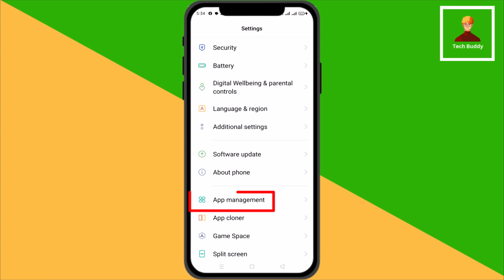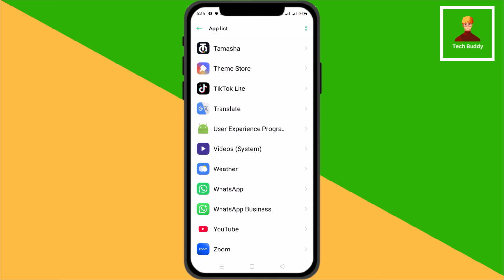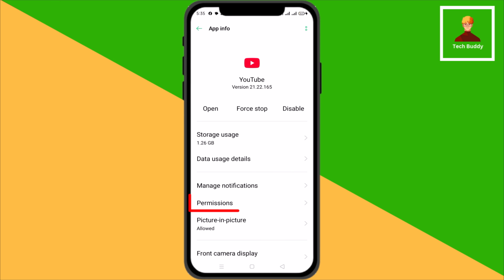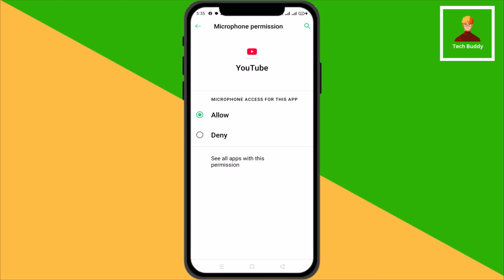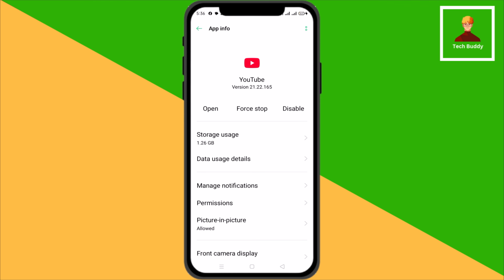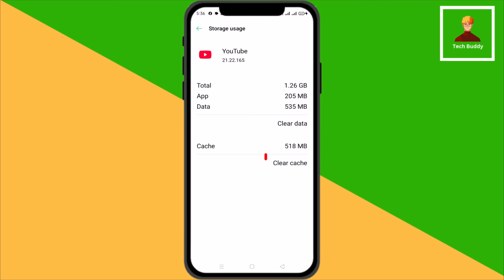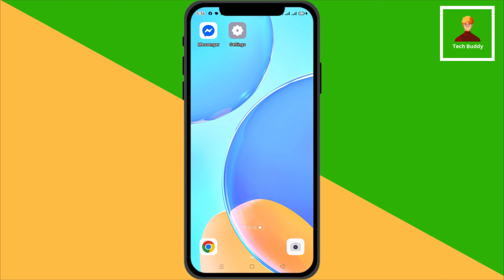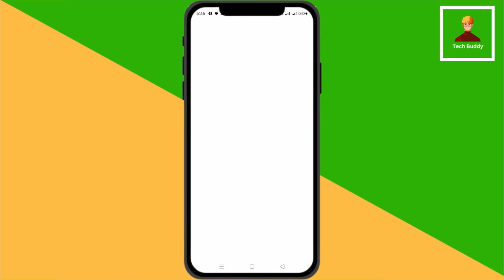How to Fix Mic Not Working on Android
Learn how to fix mic not working on Android using a simple permissions and settings method. In this video, I show exactly how to check microphone permissions, test the mic, clear app issues, and restart your Android device to restore microphone functionality.